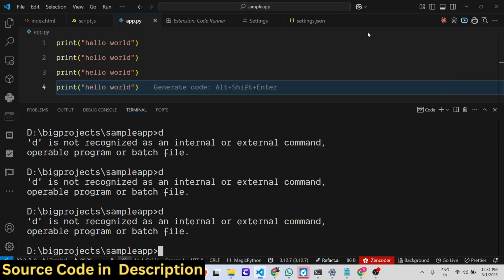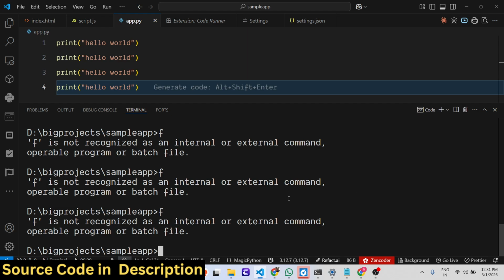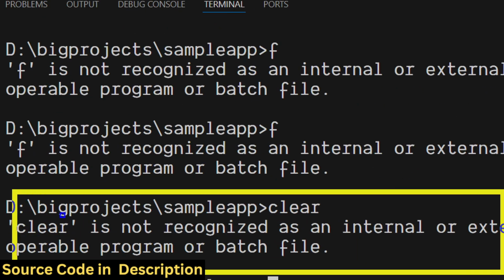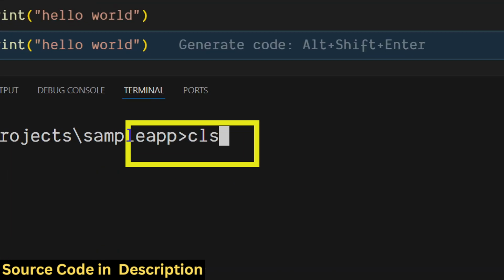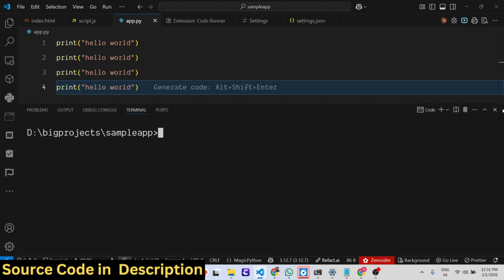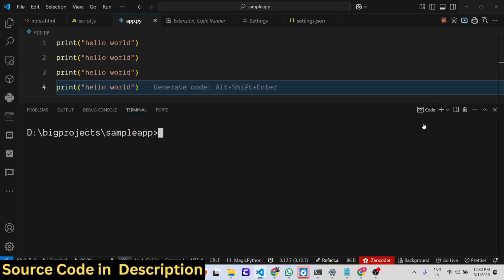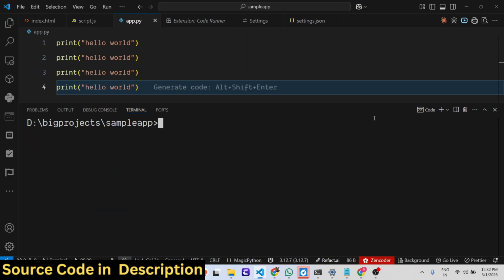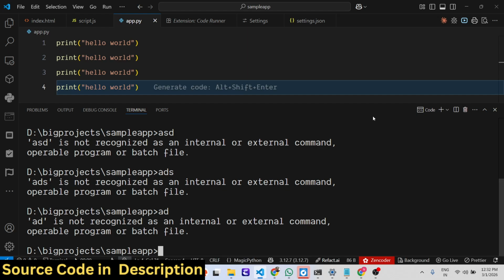How to Clear & Reset Terminal in VSCode Full Tutorial